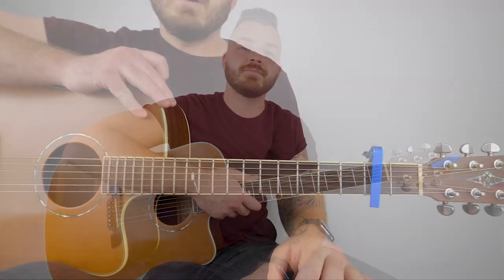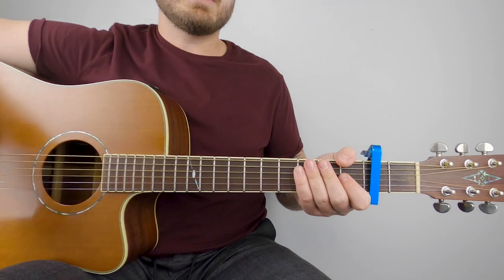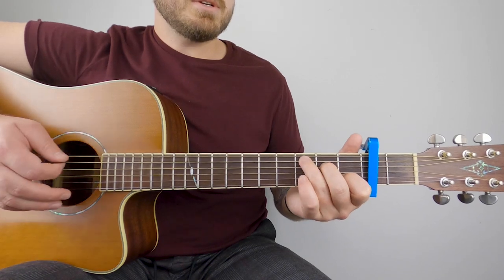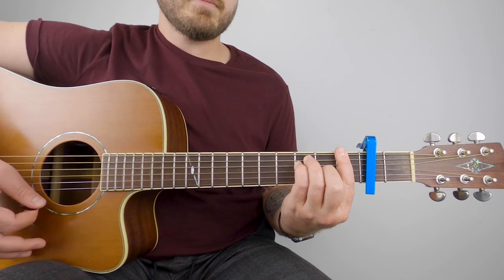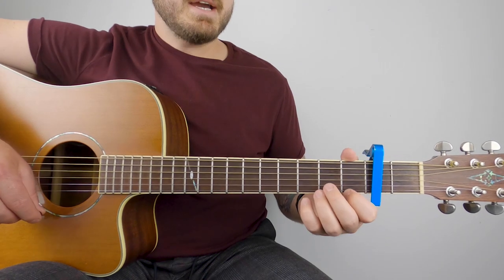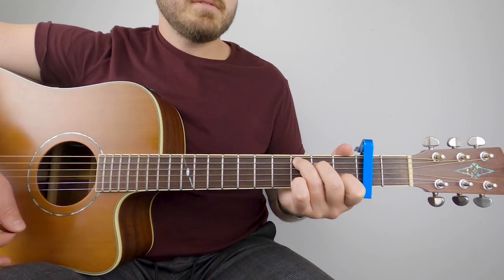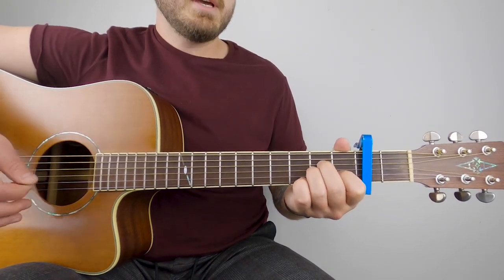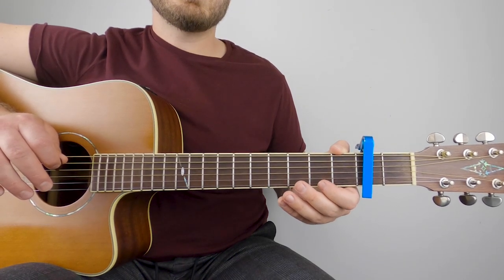Post Malone - "Lemon Tree" Guitar Tutorial | CHORD SHEETS + Lesson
This is a beginner guitar tutorial for how to play "Lemon Tree" by Post Malone on the acoustic guitar. This song is in standard tuning and uses the chords Am, C, Dm, E, and F. If you need the chord diagrams you can find them in the free ebook titled "Master the Guitar in 7 Days" below as well as the chord sheet. If you have any further questions just leave them in the comments section or shoot me a DM on Instagram @billyshultzmusic and I'll get back to you as soon as possible. Happy playing!

FREE CAPO

GUITAR TAB

3. FOLLOW ON INSTAGRAM @billyshultzmusic
4. COMMENT A SONG

I will be picking one winner every month to win a guitar accessories package and one winner every 2500 subscribers for a brand new guitar!

0:00 - Intro Playthrough
0:30 - Video Intro
0:55 - Tuning and Song Details
1:24 - Chords
2:44 - Intro/Break/Outro
4:35 - Verses
6:06 - Pre-Chorus
8:58 - Chorus
10:45 - Entire Song Playthrough
15:02 - Outro and Giveaway Details